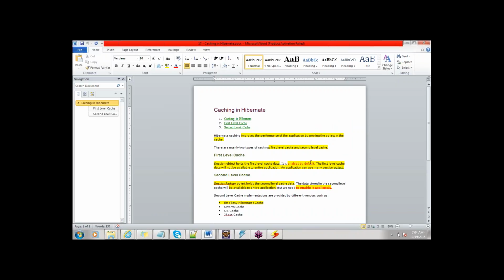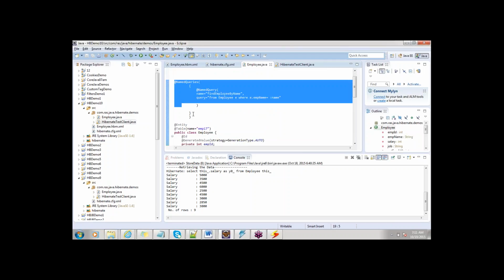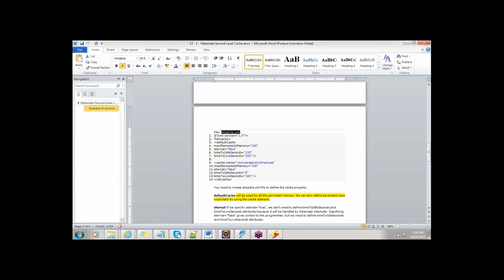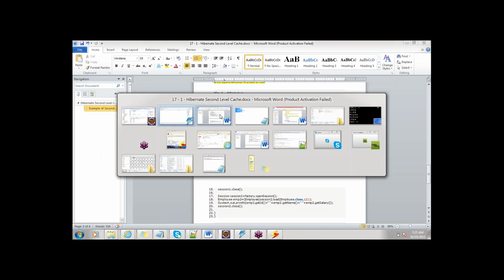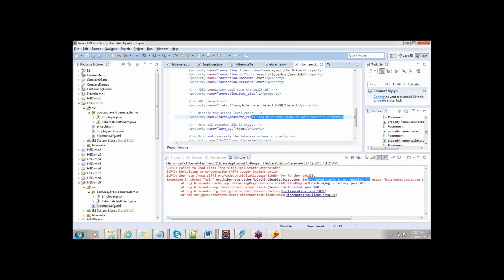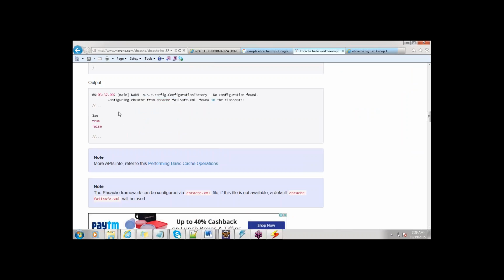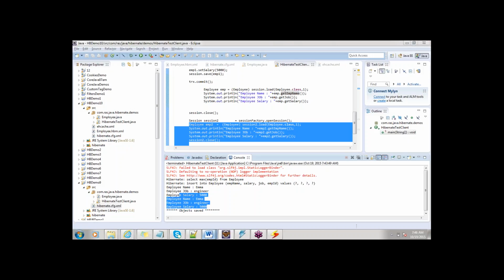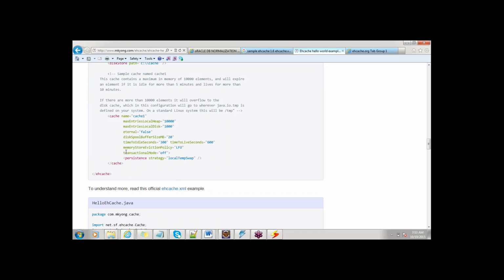Hibernate tutorials - Part 12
Hibernate Caching - PRimary level cache - Secondary level cache - example using eHCache.